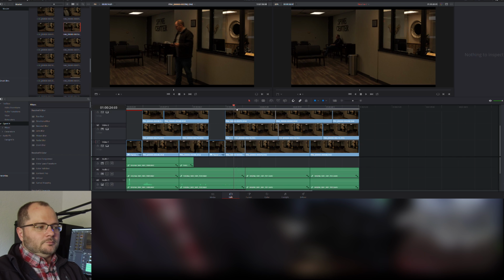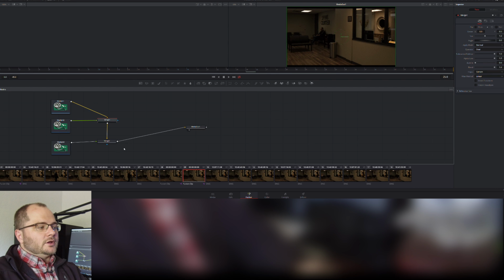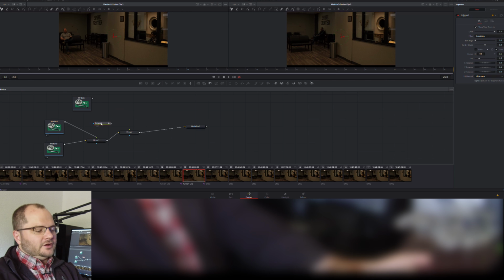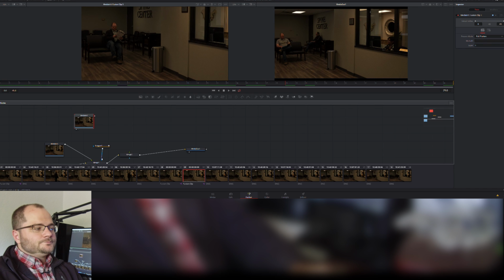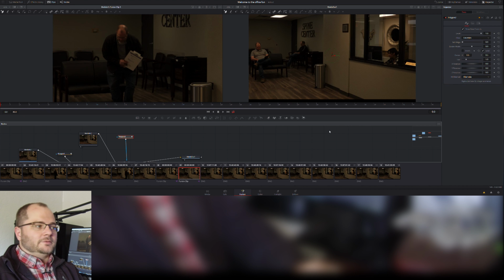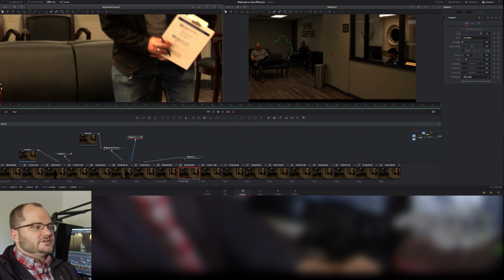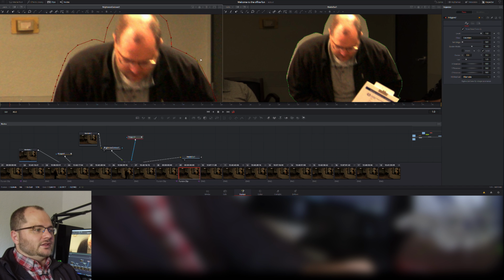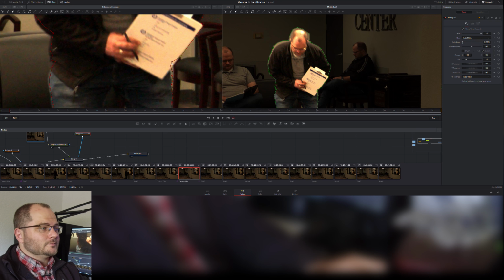Spine Center - Resolve Fusion Intro and Rotoscoping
Check out this (long) tutorial going over Davinci Resolve 15 and Fusion! We go over the process of rotoscoping a small scene, and show the basics of how to composite a short scene!